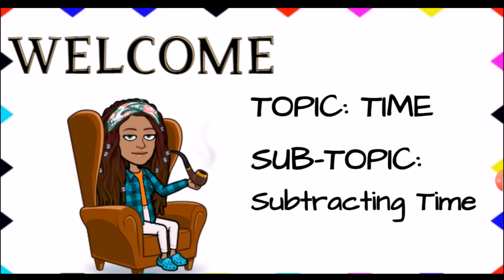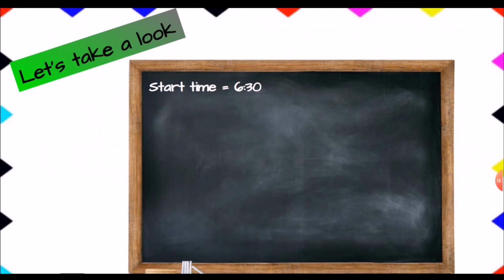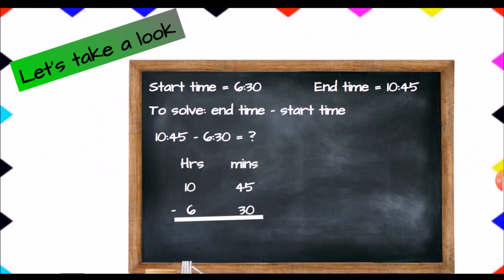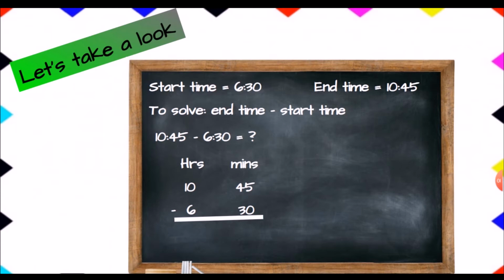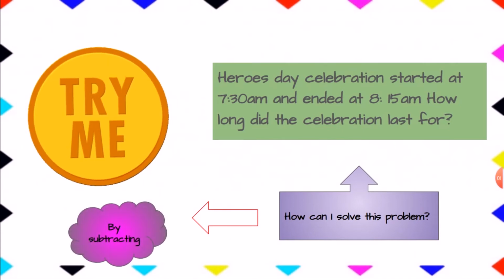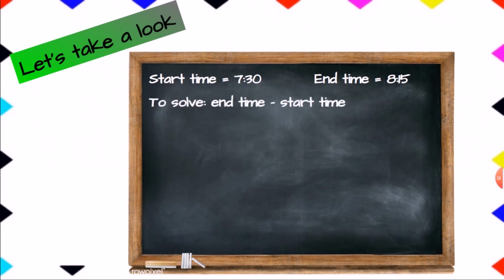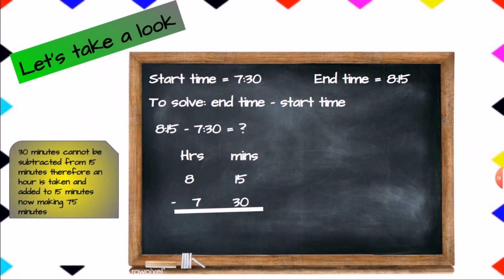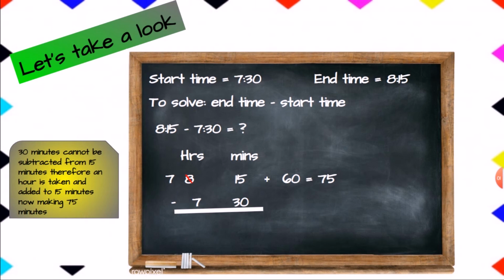How to Subtract Time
Hi guys, today's lesson is about finding elapsed time by subtracting. Make sure to leave your questions below if you are not certain about something?